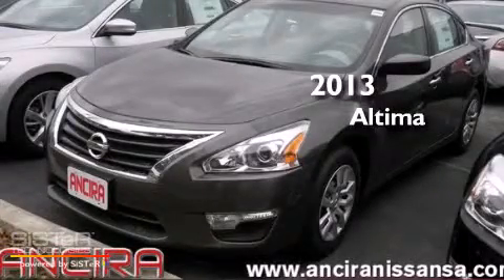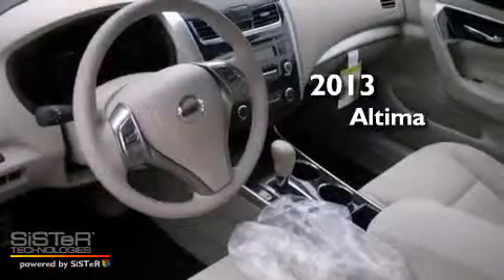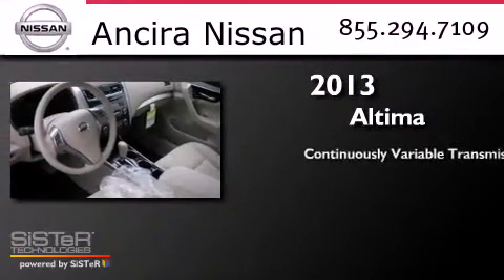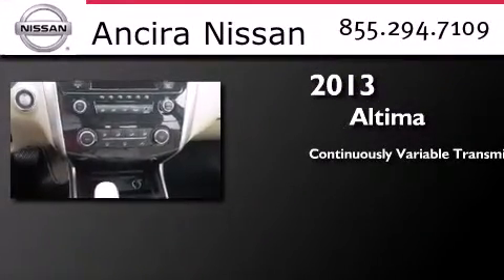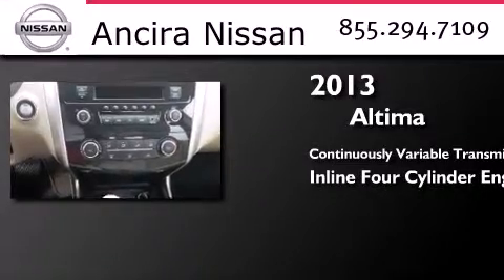New 2013 Nissan Altima San Antonio TX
We have been honored to serve the San Antonio TX area , we promise that your experience at our dealership will exceed your expectations ! Year : 2013 Make : Nissan Model : Altima Engine : 2.5L 4 cyls Trans . : Continuously Variable (CVT) Exterior : Java Metallic Interior : Biege Stock : 533996 Ancira Nissan 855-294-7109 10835 Interstate 10 West San Antonio , TX 78230